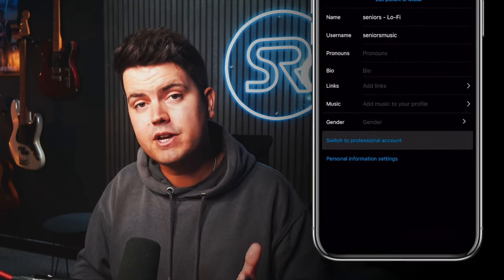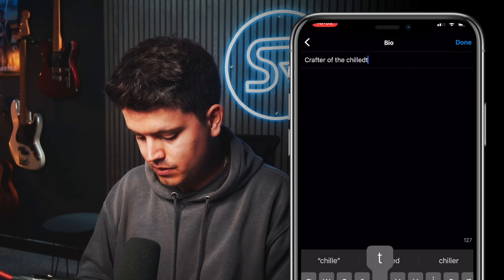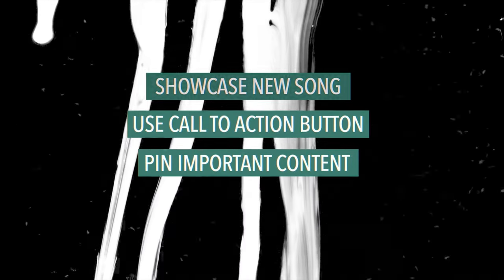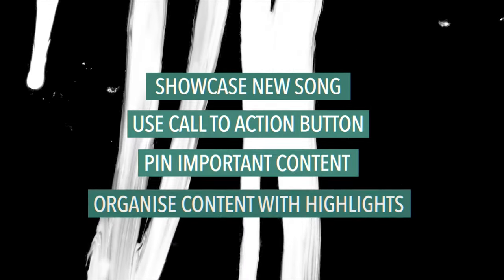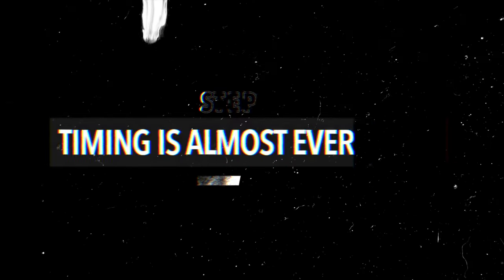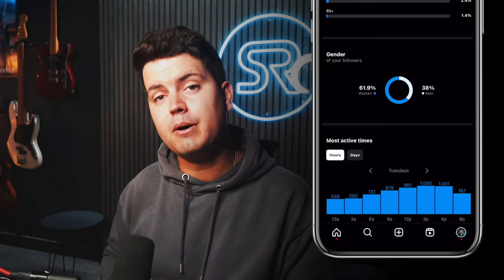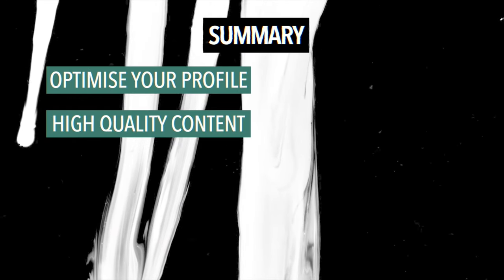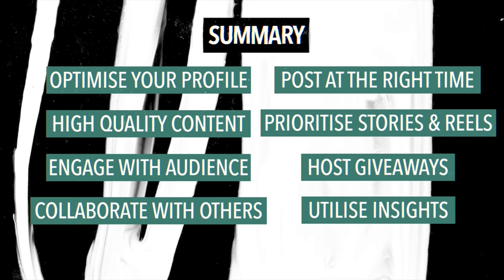How To Get More Instagram Followers FAST | Music Marketing | Ditto Music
Every artist wants more Instagram followers, but what are the secrets to building your following quickly? Unsigned Advice is here to cover the best tactics & techniques musicians should be using to attract new Instagram followers and engage with their existing fans better - without resorting to bot shortcuts!

Our artist guide is filled with real-life insider tips on how to get more Instagram followers and grow your music's online following - fast.

Make sure to also let us know your favourite tips to grow your follower counts in the comments section!

00:00​​​​ - Intro
00:58 - Optimise your profile
02:34 - High quality content
03:15 - Engage with your audience
04:43 - Timing is almost everything
05:11 - Stories & Reels
05:55 - Giveaways & competitions
06:37 - Use your insights
07:25 - Summary
08:18 - Final thoughts